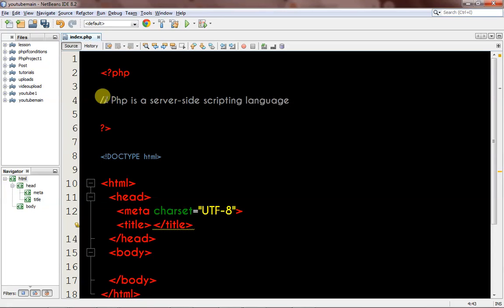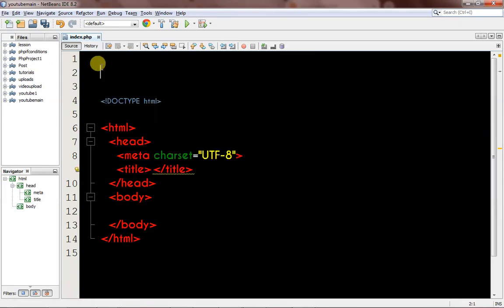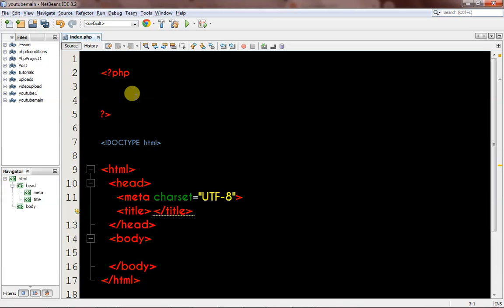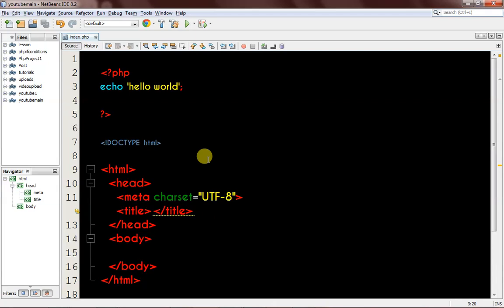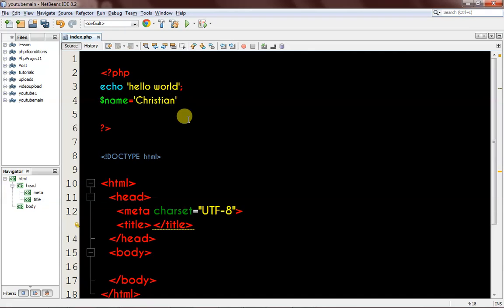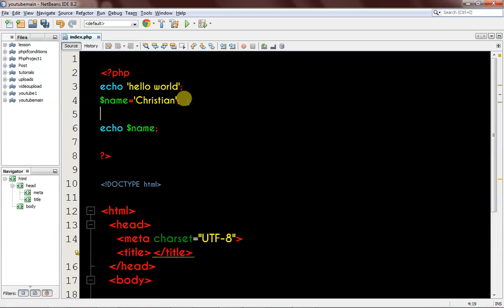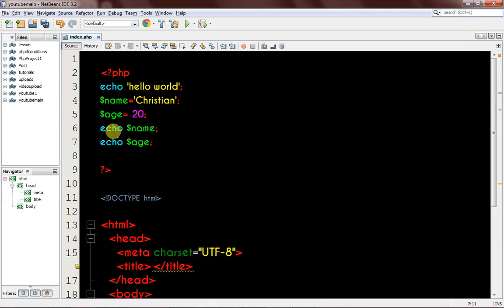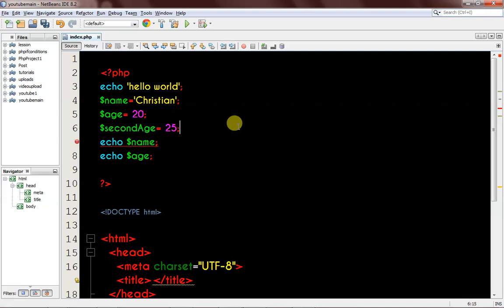PHP Syntax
Php Syntax the second episode of our completed php course